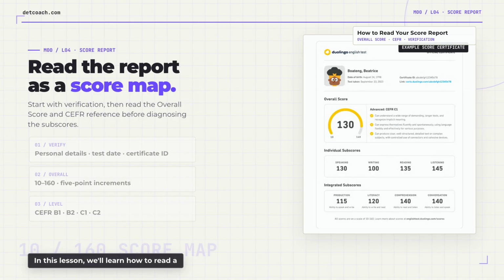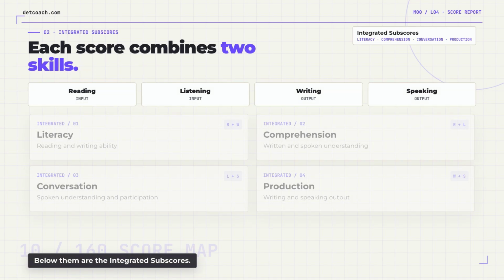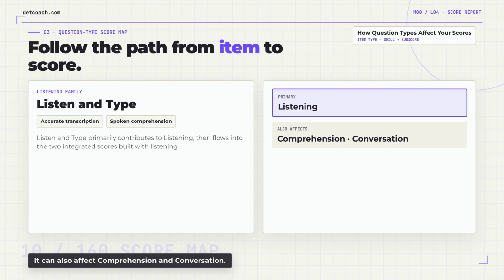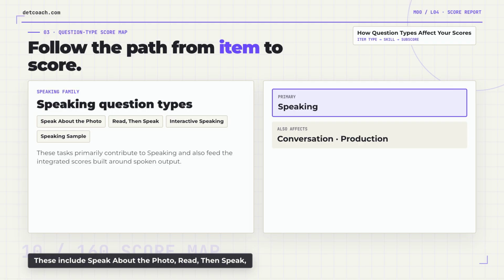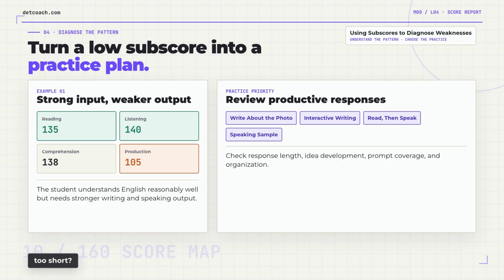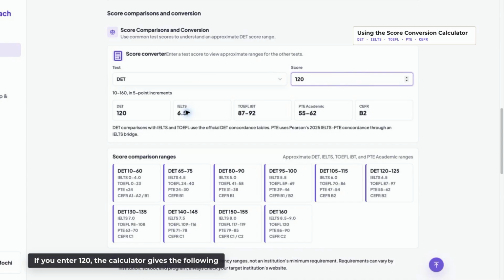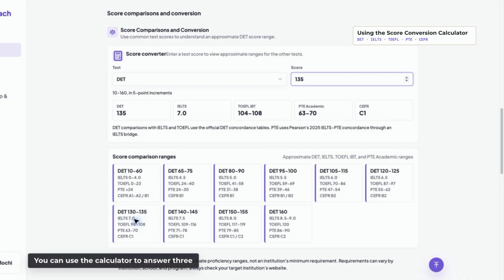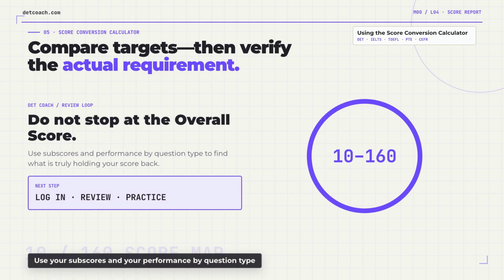DET Scores Explained: Overall Score & Subscores | M00-L04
Understand the DET overall score, individual subscores, and integrated subscores. Learn how to read a score report and turn the results into a practical study plan.